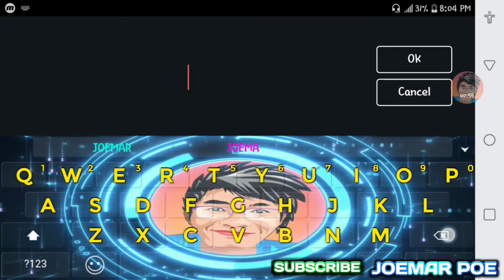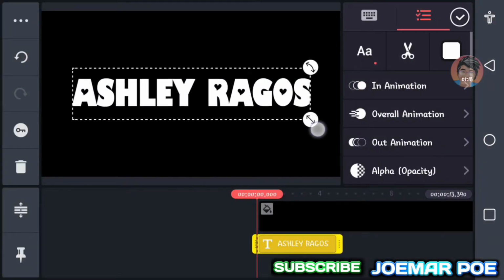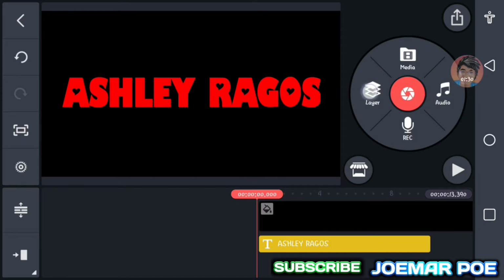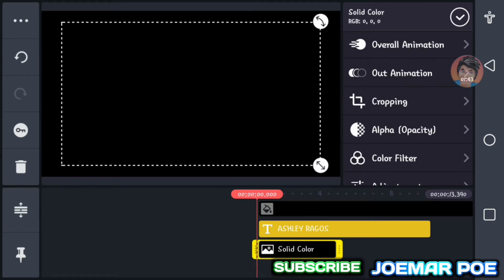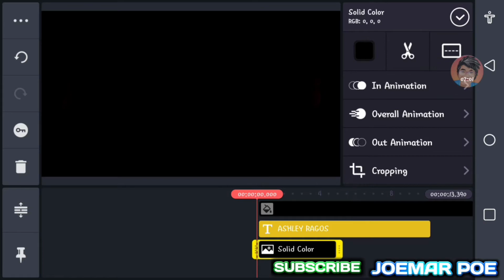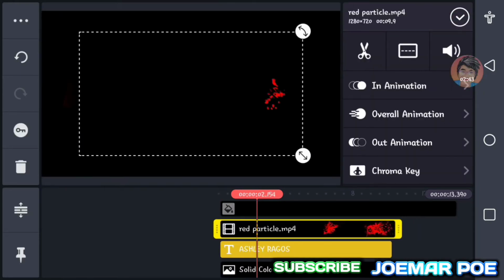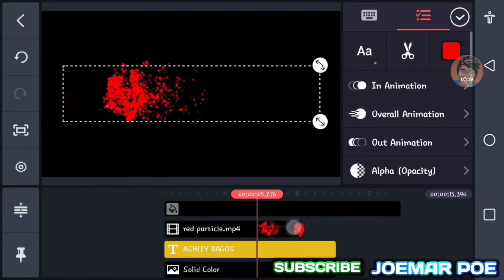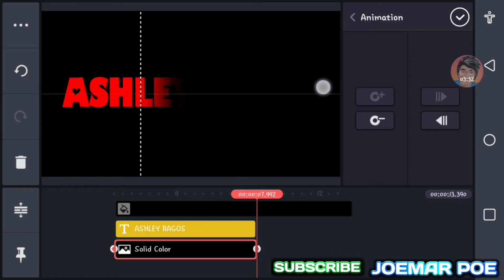freeintro valentines intro template, tutorial #4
this is just a simple tutorial for valentines day template intro.